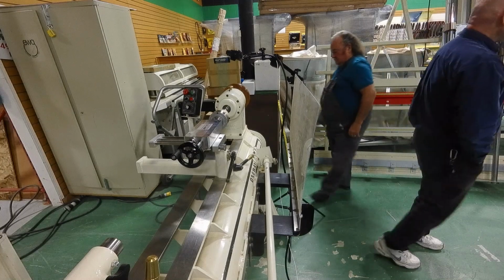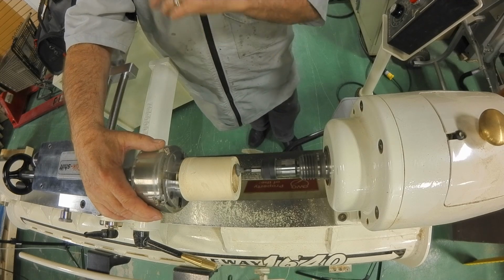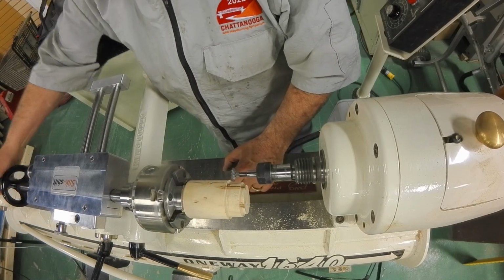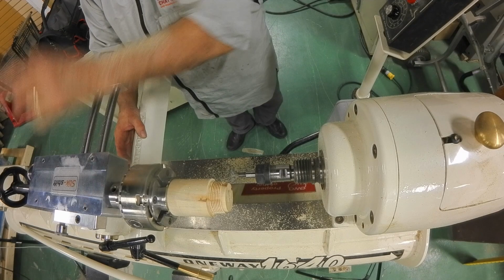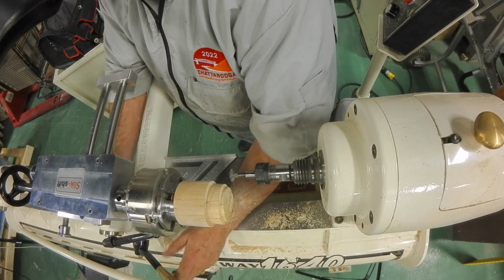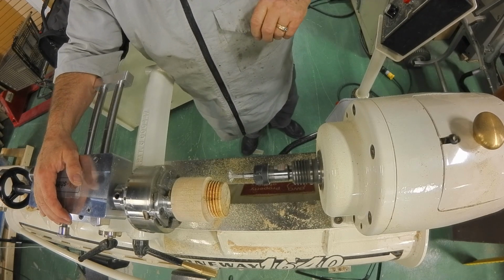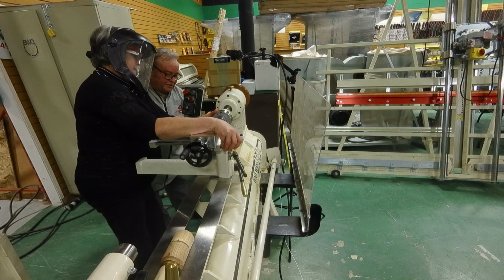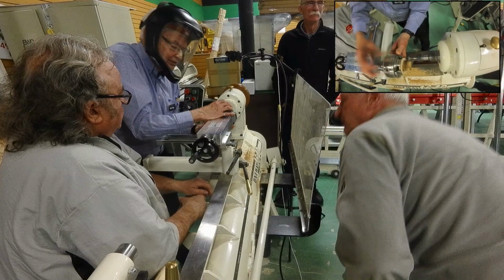EWG Nov 2022 Slick Shift Threading Demo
At the Edmonton Woodturners November 2022 Guild meeting we captured the demonstration of a brand-new "Slick Shift" threading jig for woodturners. Stew Bremner a local guild member demonstrates the use of his new jig. Dave Cambell in attendance, from Innisfail Alberta, developed and manufactures the jig which incorporates, four easily selectable thread pitches, and a slide out feature useful for checking progress and returning to the exact position for further threading. These features are of great interest to woodturners. The ease of use is very desirable, making the threading process learning curve less ominous.